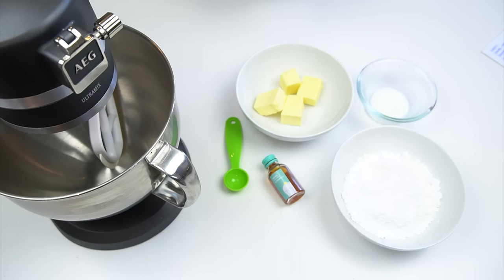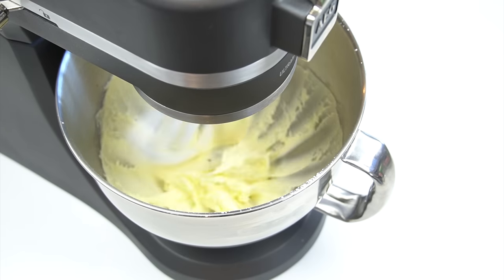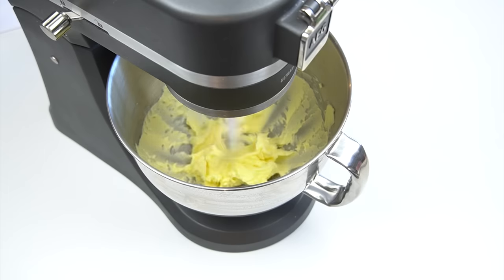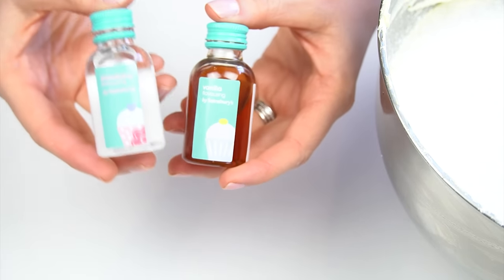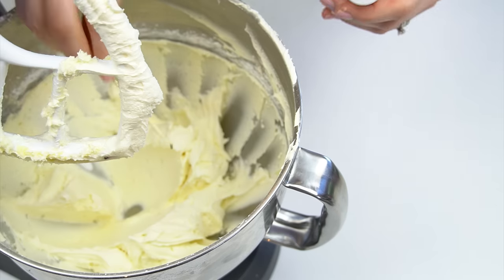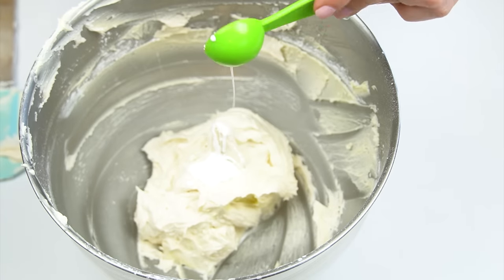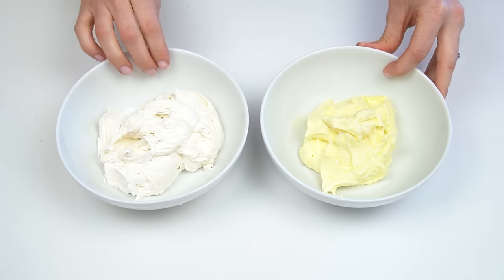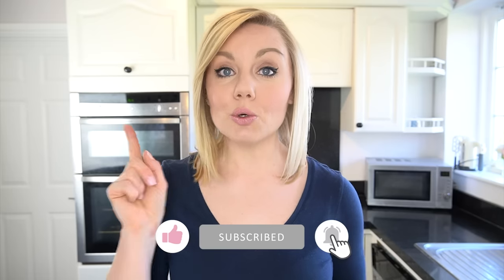How to make your Buttercream Frosting White - Cake Decorating Tutorial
Hi and welcome back to my kitchen. Do you ever find your buttercream is a little bit too yellow for what you need? In this weeks video tutorial I'm going to show you how you can make your American buttercream white.

This is perfect if your making cupcakes or a cake maybe for a wedding or even to use as a base for colouring your buttercream different colours to get a truer colour.

You will find a full list of all the tools I used below↓

I really hope you enjoy the tutorial and it will help with your own buttercream creations.

THE BUTTERCREAM RECIPE
340g / 12oz – Icing Sugar
170g / 6oz  – Room Temperature Salted Butter
1.5 tbsp – Milk
1 tbsp – Vanilla Favouring (or favouring of your choice)

Violet Colour Splash
AEG Stand Mixer (blue version)
Piping bags I use
1M piping tip
Sugarflair Super white Powder